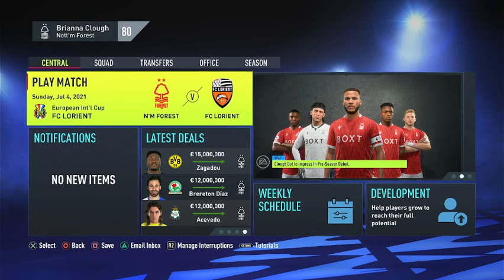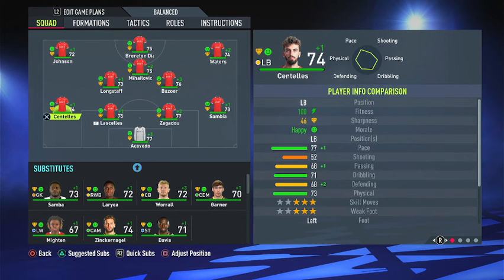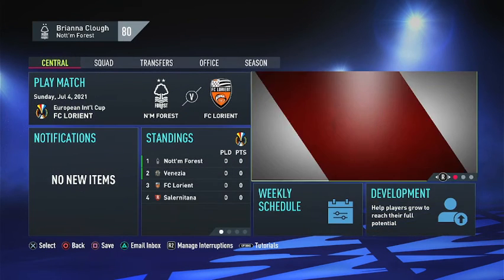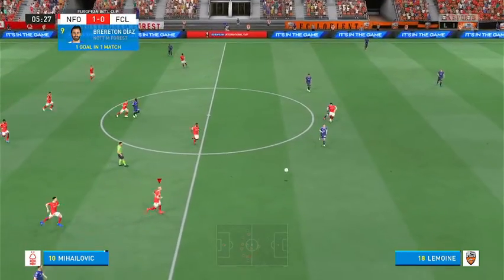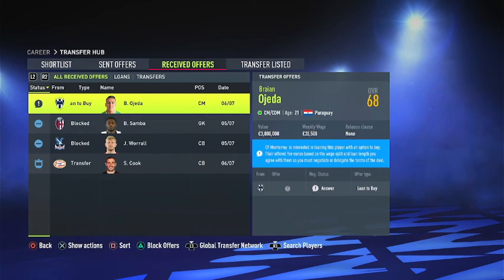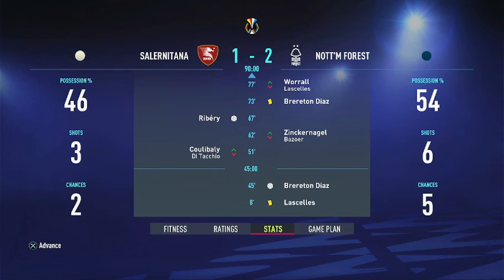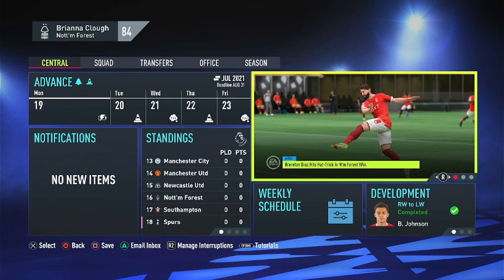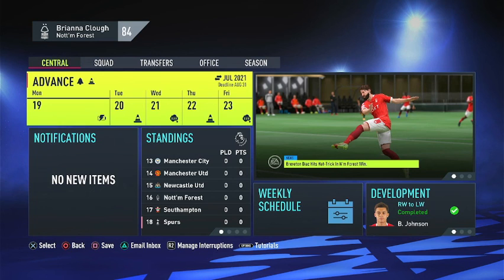Former Player Returns as Captain! - Nottingham Forest FIFA 22 Career Mode #2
WARNING: This career mode is NOT aiming to be realistic in the slightest; after all, this is a video game lol. If you want realism, then watch actual football. Thank you :)

For the first time since 1999, Nottingham Forest will be playing Premier League football this upcoming season. It has spent all but five seasons of its existence in the top two tiers of English football. Forest's most successful period came between 1977 and 1980, when the club won one Division One title, two League Cups, two European Cups, and a European Super Cup under the management of the late and great Brian Clough. In this career mode, I intend not only to make Forest a power in English football, but also a major force in European football. Hope you enjoy! :)